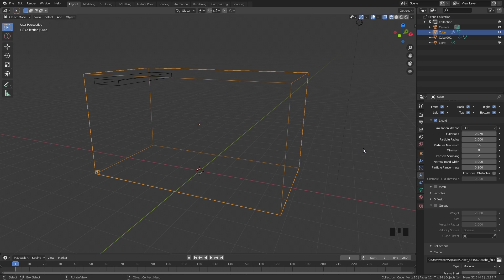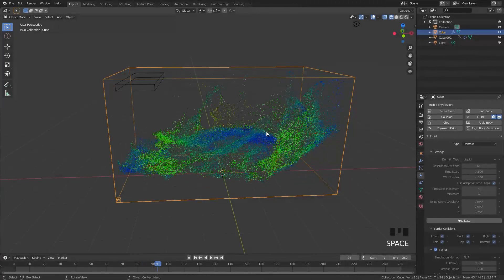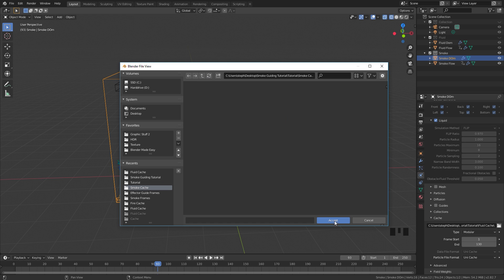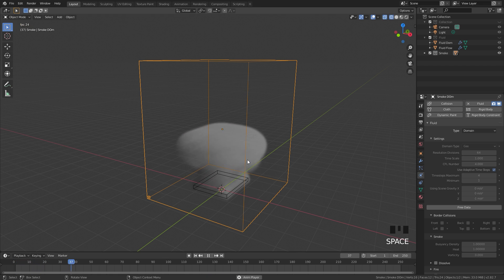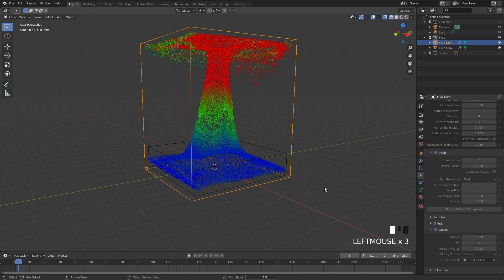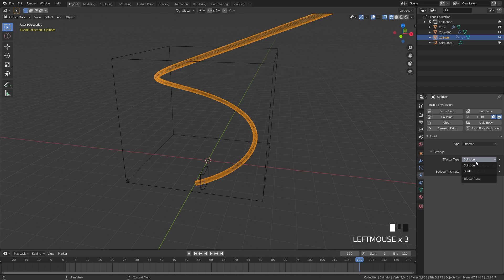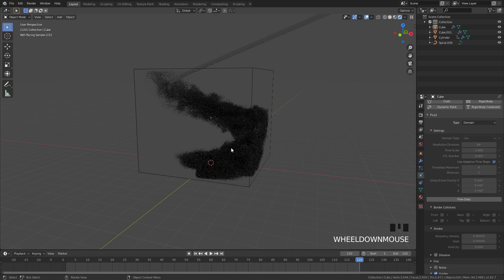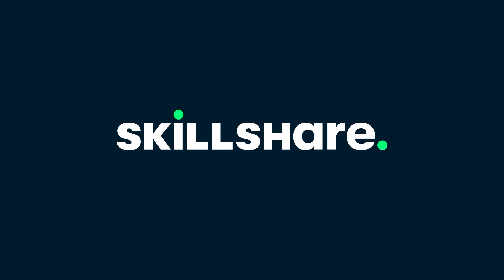Blender Tutorial - Mantaflow Guides Smoke & Fluid Simulations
Hello everyone and today we will be learning about Mantaflow Guides in the fluid and smoke simulation in Blender.  Guiding allows you to add some velocity to the simulation. You can either use an object or you can use another simulation. In this video we will be creating 3 different simulations using the guiding method.

PC Specs
i7-9700k 3.60Ghz
Geforce RTX 2060
1Tb SSD 1Tb Hard Drive

Blender Tutorial Mantaflow Smoke Fire Fluid Simulation Beginner Animation How To Learn Free Guide Guiding Advanced